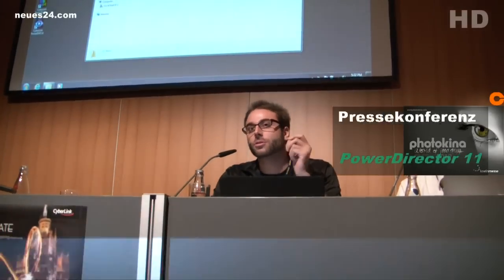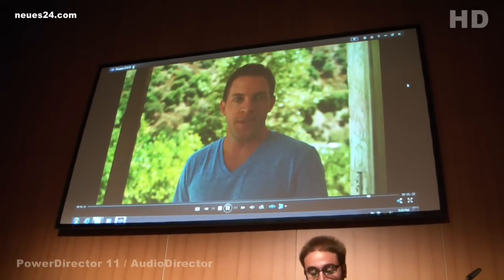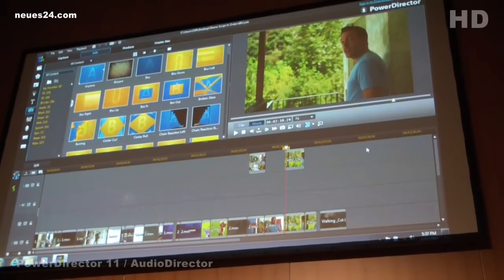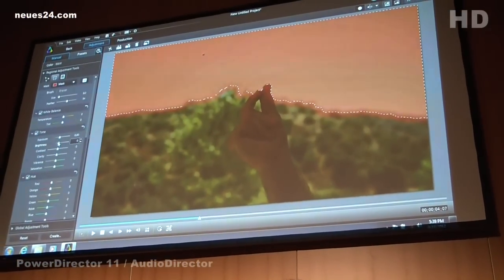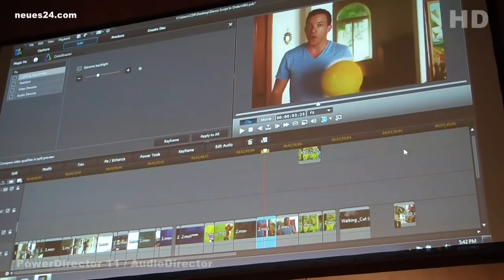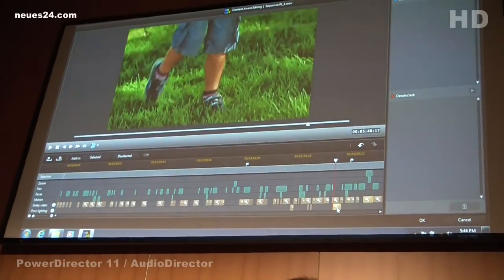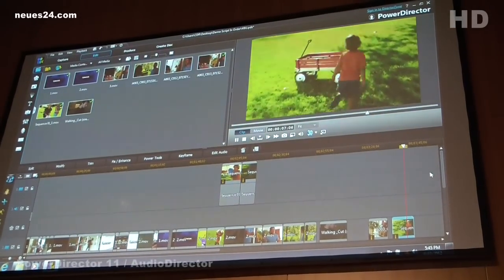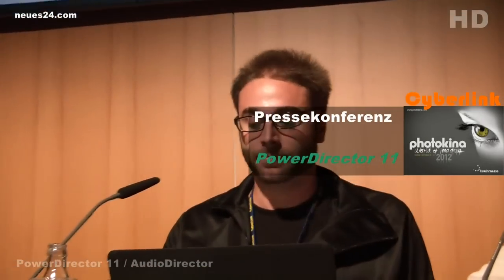Photokina 2012 - CyberLink- PowerDirector 11 - ColorDirector - AudioDirector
Produziert mit CyberLink PowerDirector 11

PowerDirector 11 - ColorDirector - AudioDirector